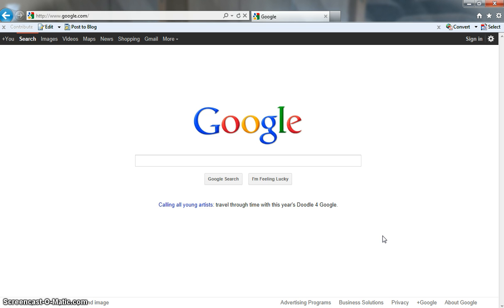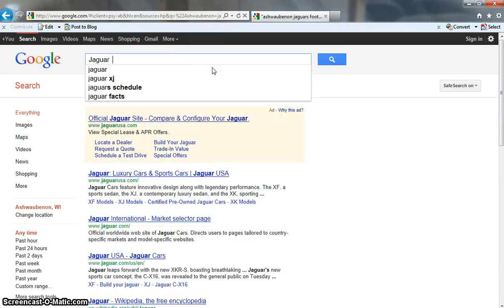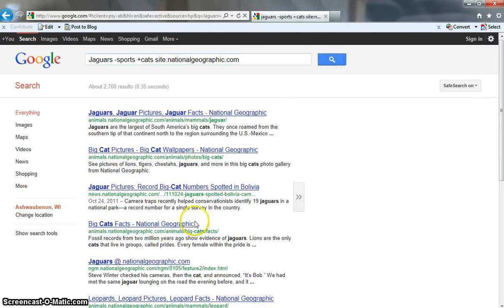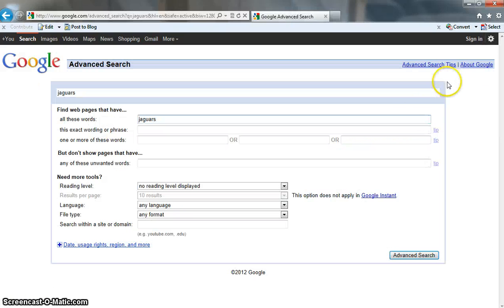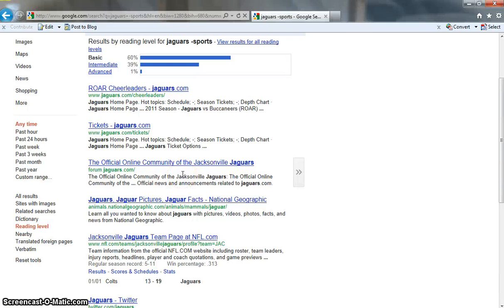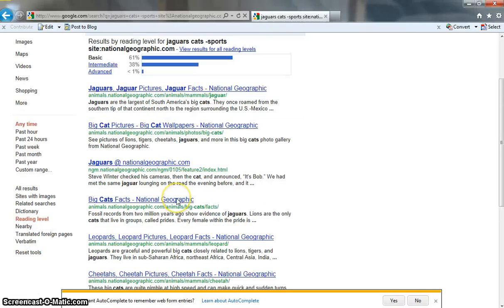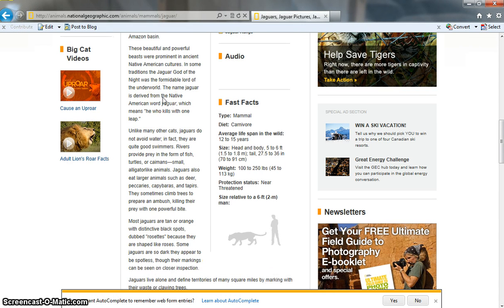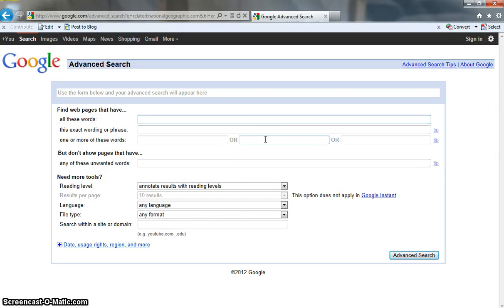Using Google's Advanced Search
Don't just Google it...Advanced Google it!